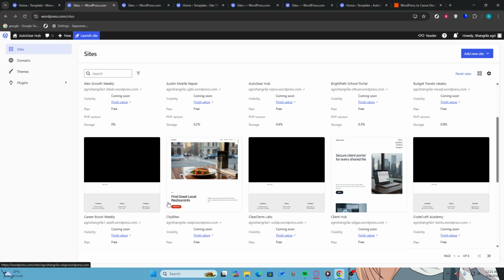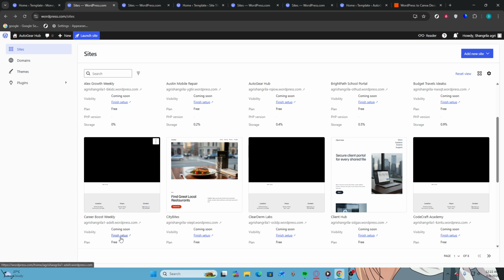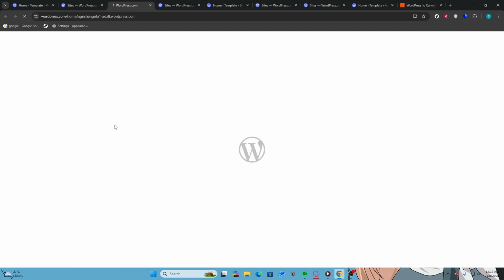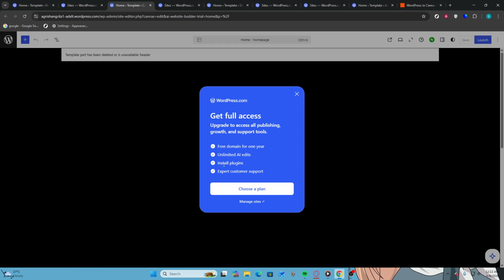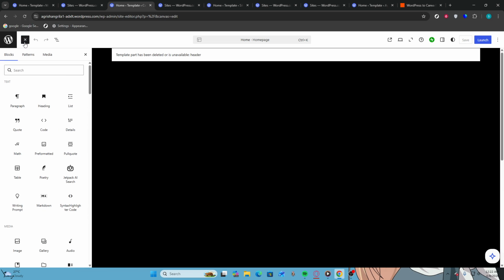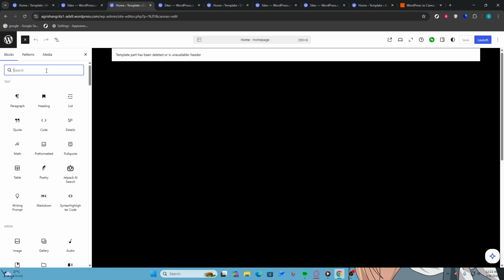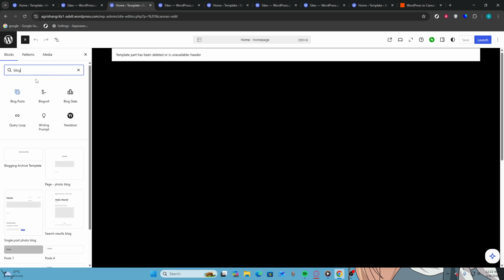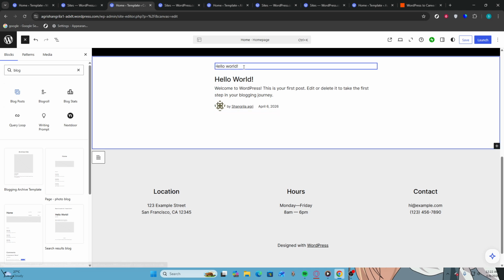2026 How to write and publish a blog post on WordPress[LATEST GUIDE]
In today's Video we cover,How to write and publish a blog post on WordPress.